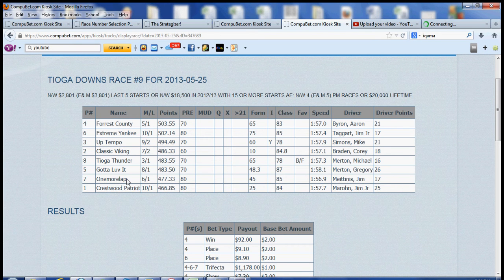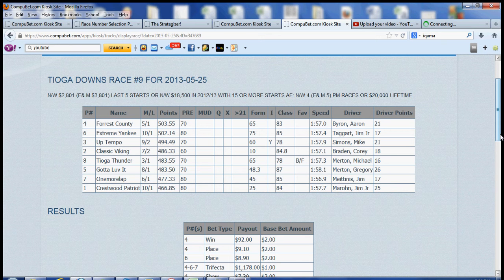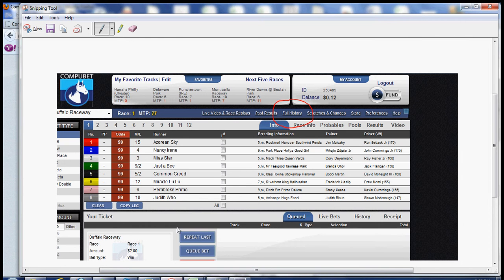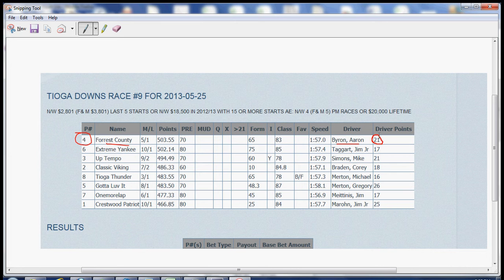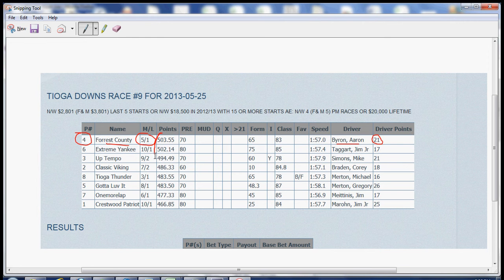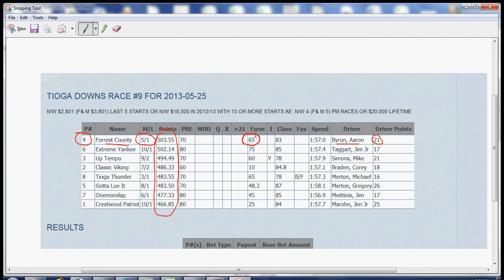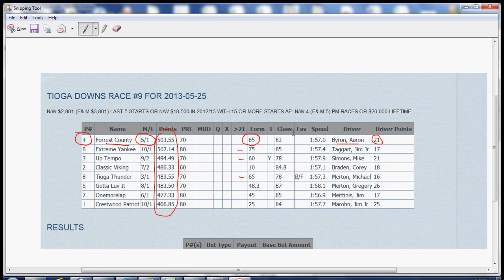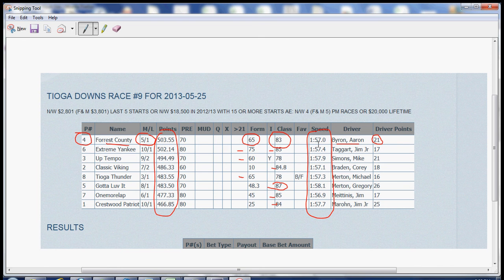Report Details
This video explains the components and details contained in the harness Virtual Kiosk